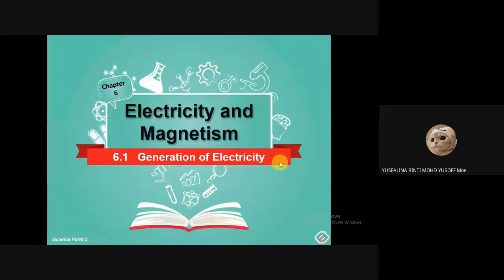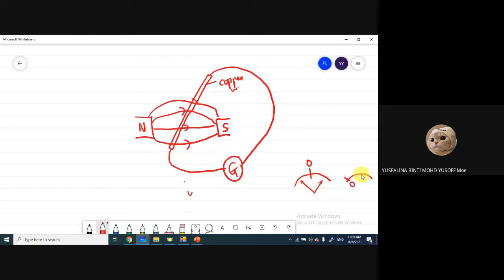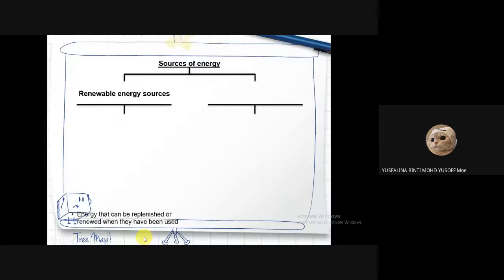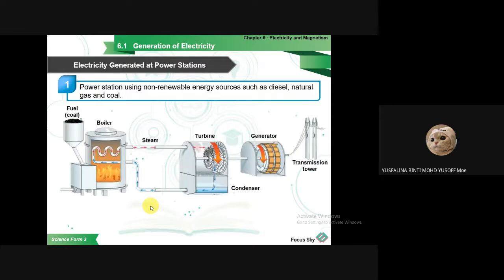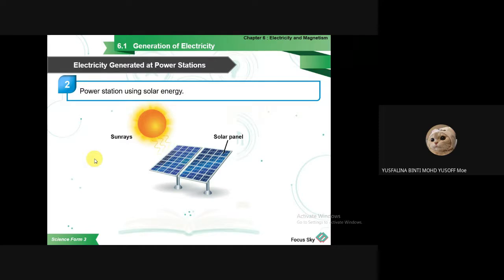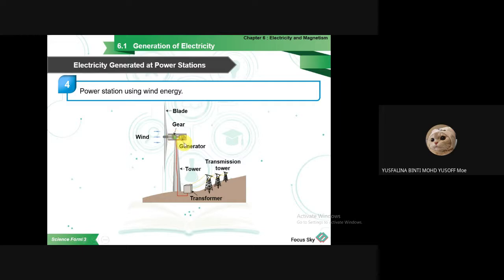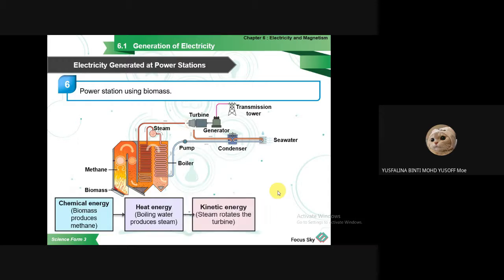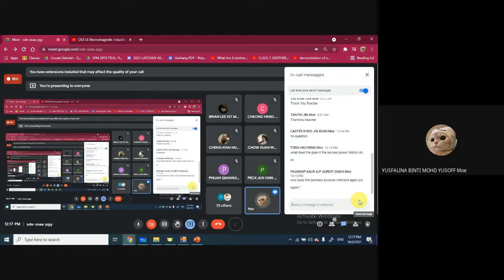science form 3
6.1 generating electricity